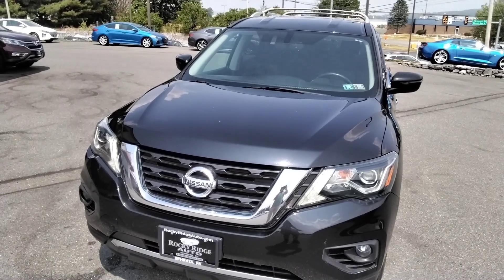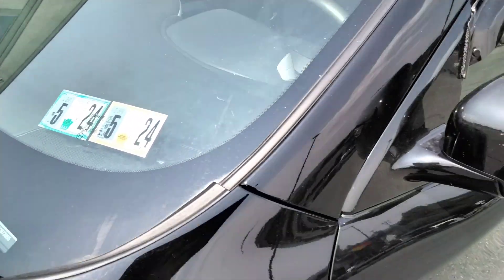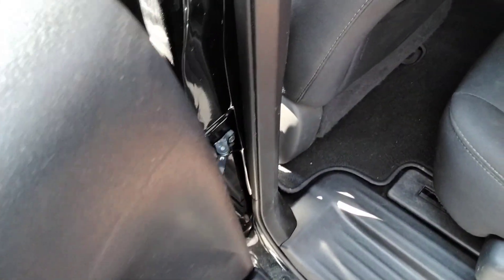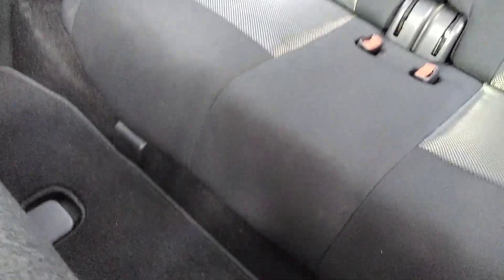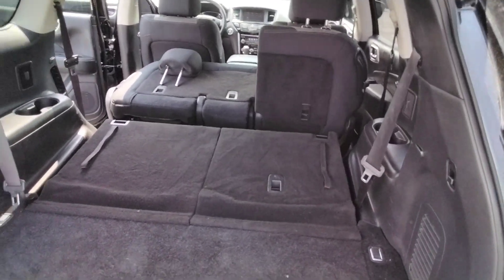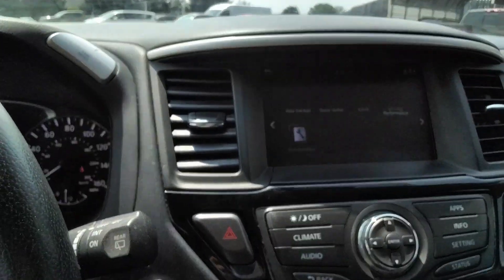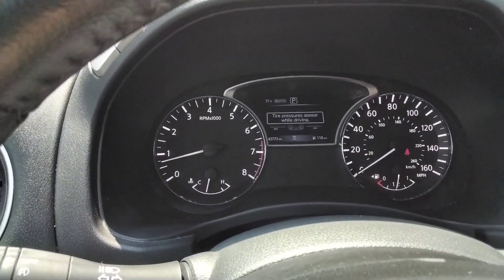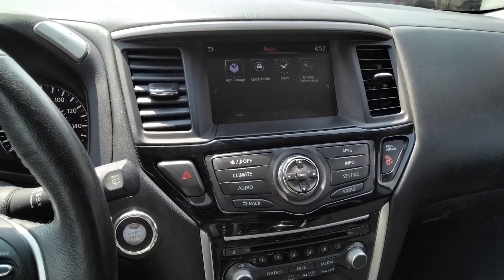2018 Nissan Pathfinder SV 4WD 13977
2018 Nissan Pathfinder SV 4WD 13977
Rock Ridge Auto Sales